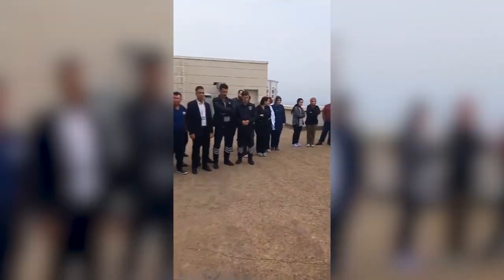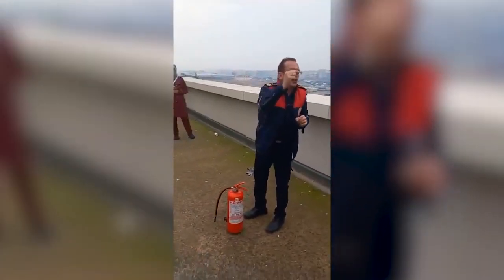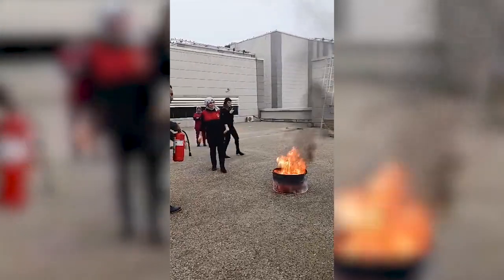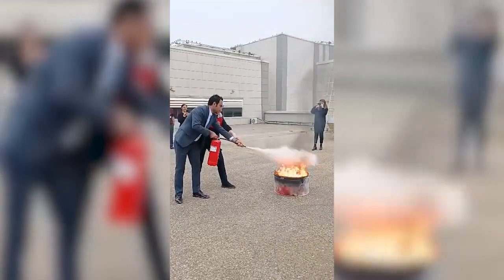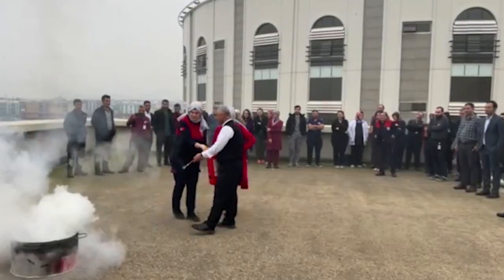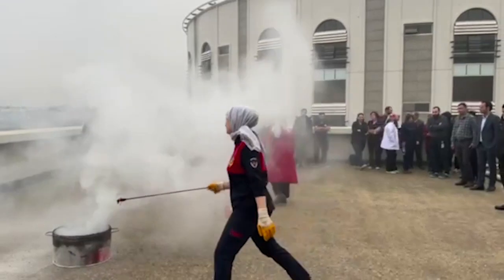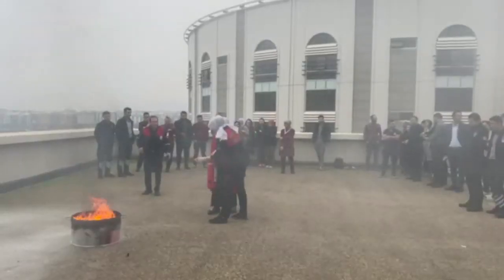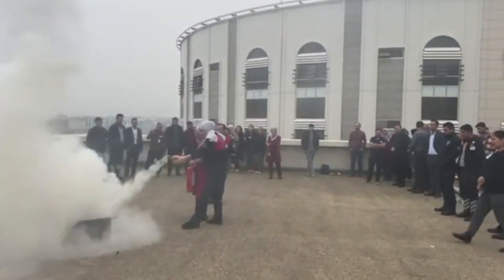Büyükşehir itfaiyesinden 'Risk alma önlem al' semineri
Şanlıurfa Büyükşehir Belediyesi İtfaiye Daire Başkanlığı ekipleri, “Risk Alma, Önlem Al” adı altında Şanlıurfa Eğitim ve Araştırma Hastanesinde sağlık personeline seminer düzenledi.